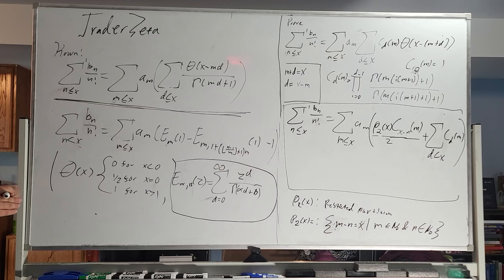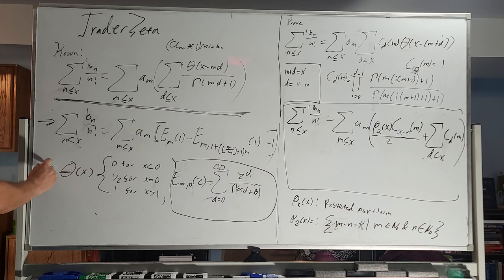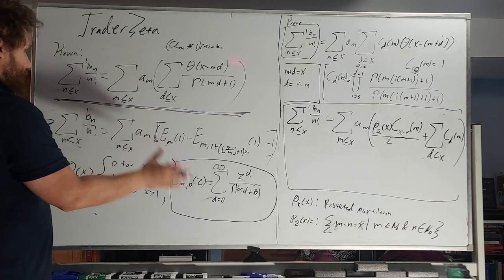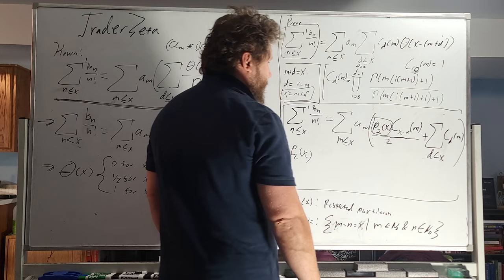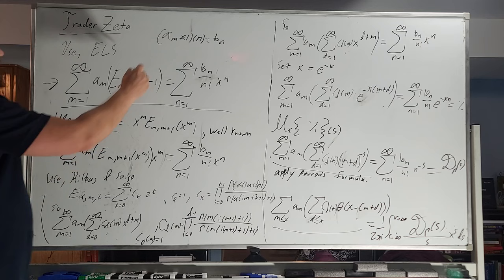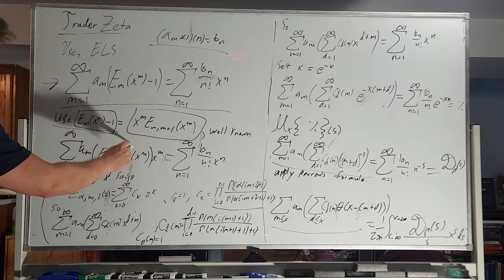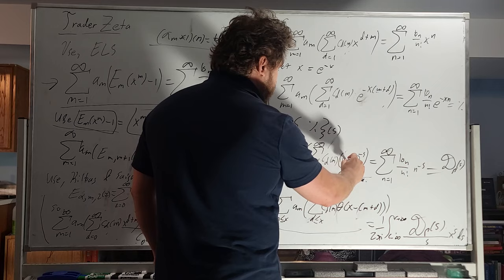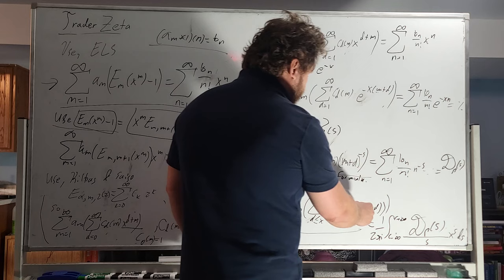Number theory and the Mittag-Leffler function